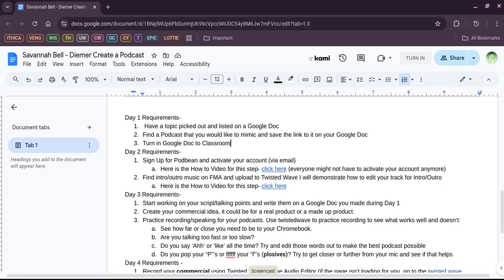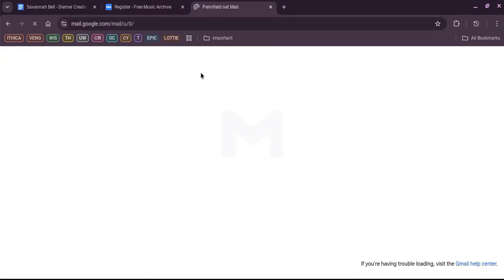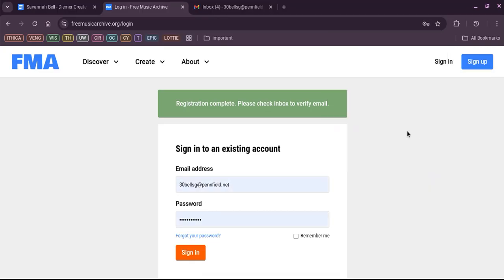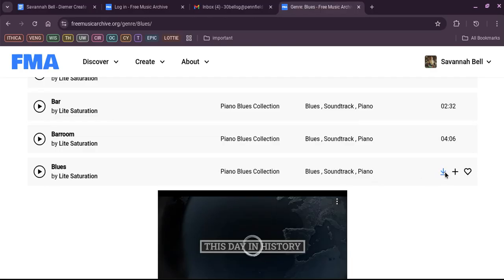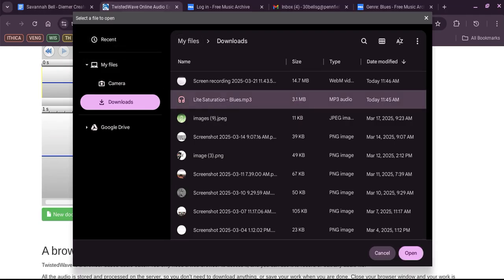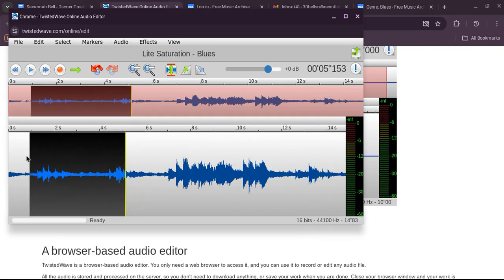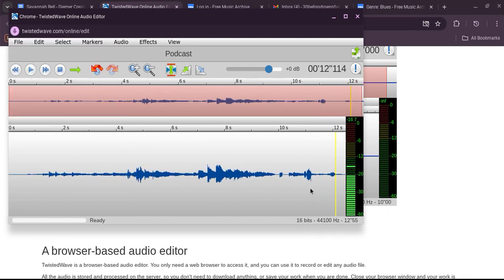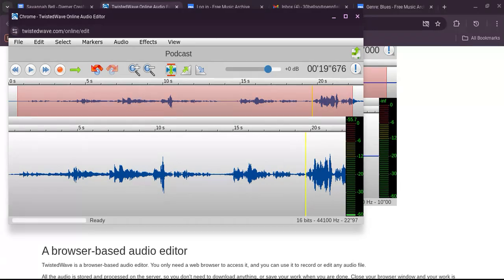FMA Twisted Wave for Podcast